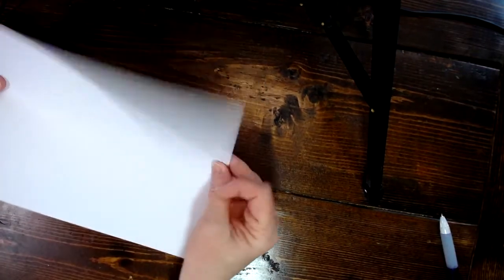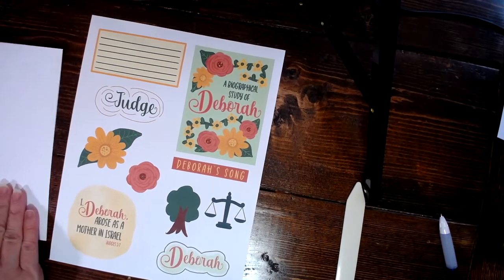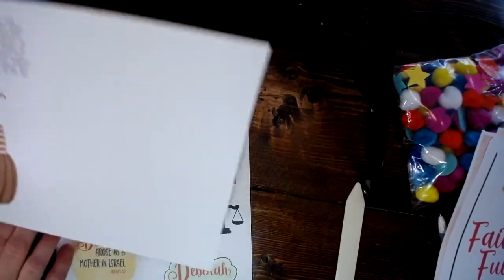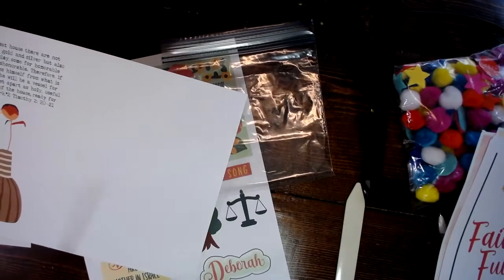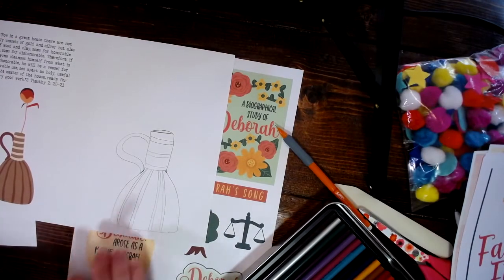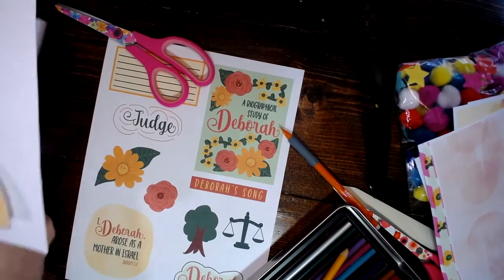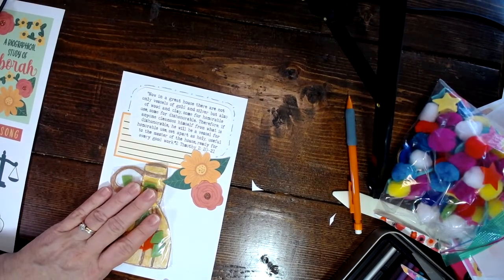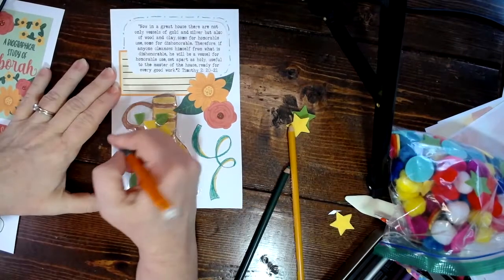Make a Shaker Element Quickly {everyday household items}: Document Your Faith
The Documented Faith Project {Week 10}
Prompt: Vessel

We are looking at the story of Deborah this week, found in Judges 4 & 5. Both Deborah and our other heroine, Jael, allowed themselves to be used by God. They were willing and seized the opportunity to serve God that was given to them.

In this story, we are once again reminded that God will use whoever he choses... regardless of background, gender, talent... if they will obey.

Your challenge this week to to add a "vessel" of some kind on your page. This can be a drawing of a pot or vase, it can be a pitcher, it can be simple or filled with confetti. Let your imagination run wild and pray as you create that you will be a willing vessel to be used by God.

Scripture Prompt: 2 Timothy 2: 20-21

"Now in a great house there are not only vessels of gold and silver but also of wood and clay, some for honorable use, some for dishonorable. Therefore, if anyone cleanses himself from what is dishonorable, he will be a vessel for honorable use, set apart as holy, useful to the master of the house, ready for every good work."